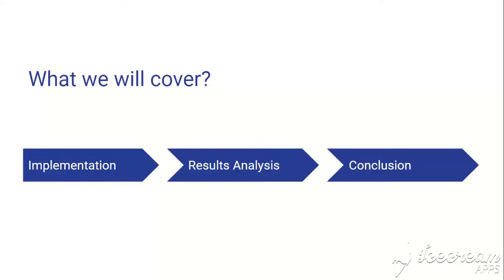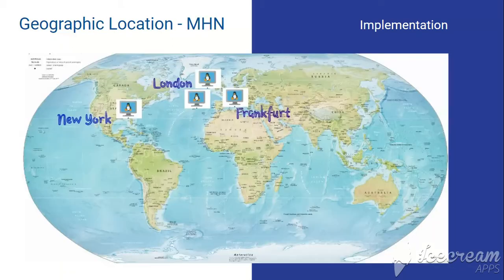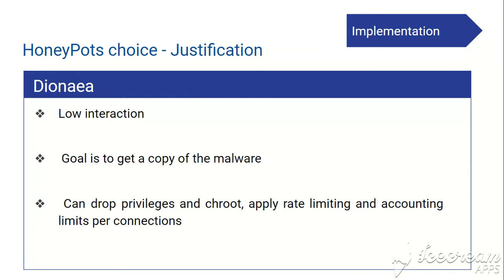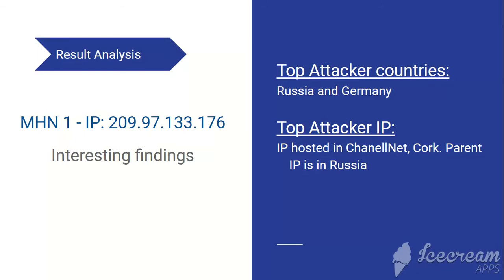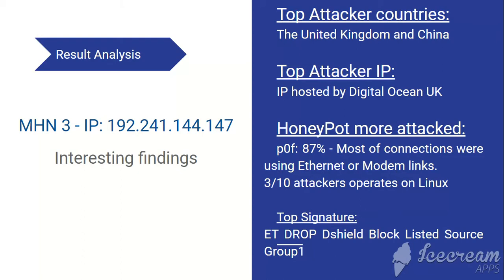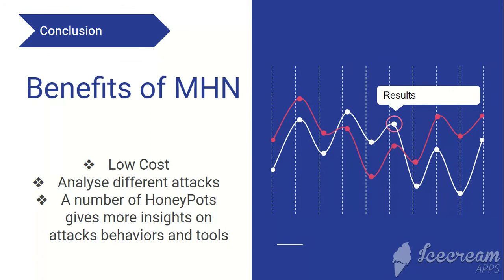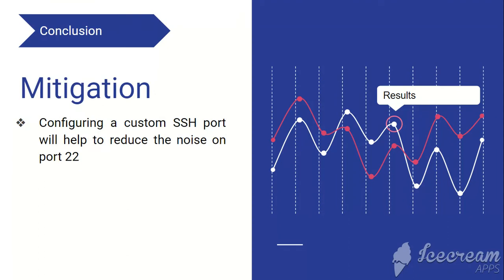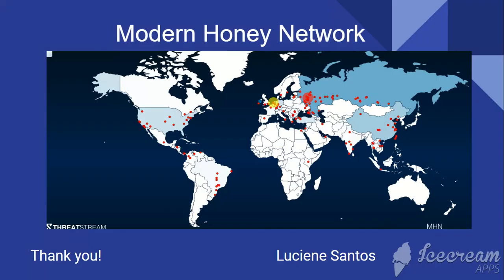Modern Honey Network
This video is a presentation of a College Assignment - Modern Honey Network.
It covers the implementation and Analisis of Results.

B00130861